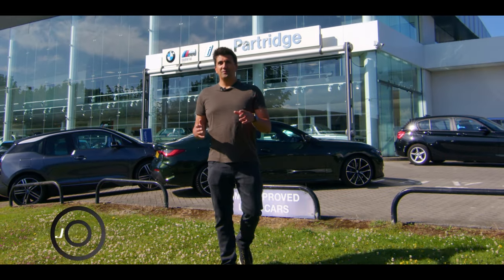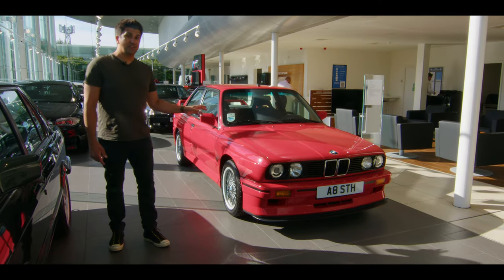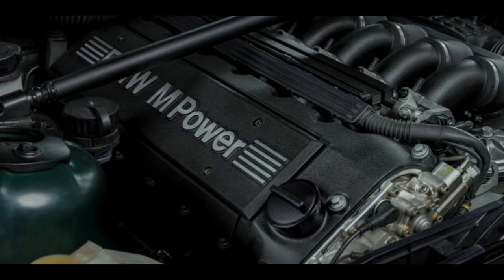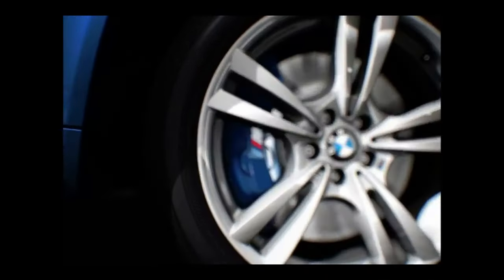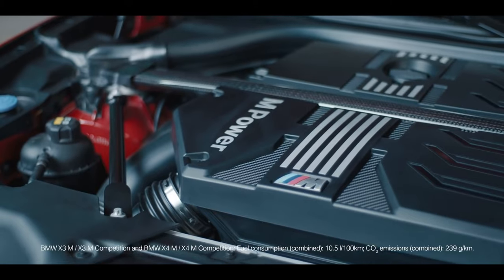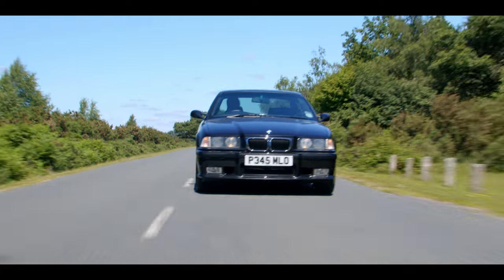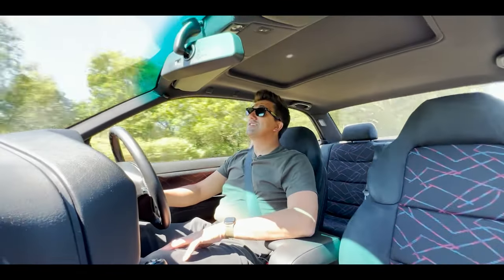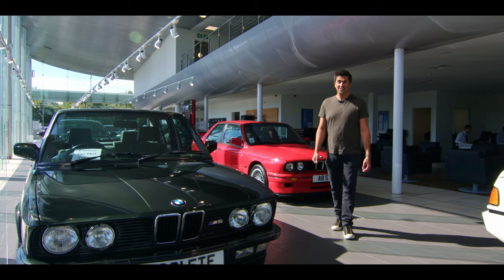Celebrating 50 Years of BMW M - with Partridge BMW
In Summer 2022, we set ourselves the challenge with our friends at Partridge BMW Hampshire of making a video featuring every BMW M, and here it is.

In this video, our in-house BMW M fanatic (John Marcar) walks and talks us through the incredible journey of the most powerful letter of them all - ///M. Filmed on location at Partridge BMW, we look at a stunning lineup of cars in the showroom, including a 3.0L CSL, M1, E34 M5, E30 M3, E36 M3, E82 1M, E63 M6, F80 M3 & the G80 & G82 M3 & M4.

Following a full-length showroom walk, John jumps into the E36 M3 and the E82 1M for a little drive around the south downs.

A very special thanks to Partridge BMW for arranging the collection of cars and for providing such great hospitality.

Written & Presented by: John Marcar
Camera Operators: Richard Fullbrook & Luke Wilson
Assistant Producer & Driver: Dan Wright
Graphics: Vick Pepper // Pepper GFX
Edited by: Luke Wilson